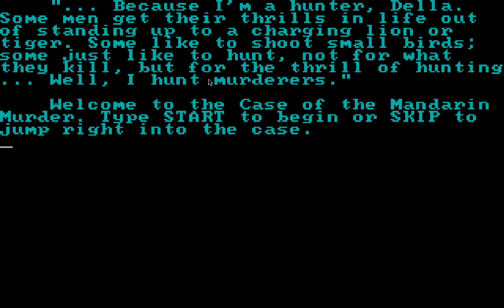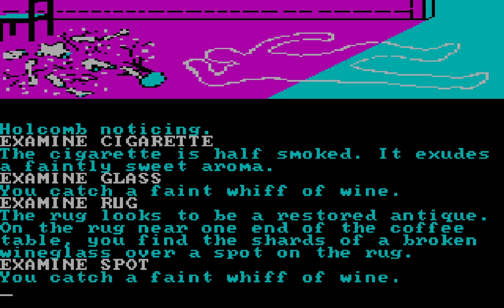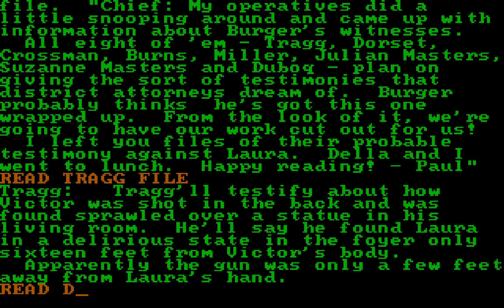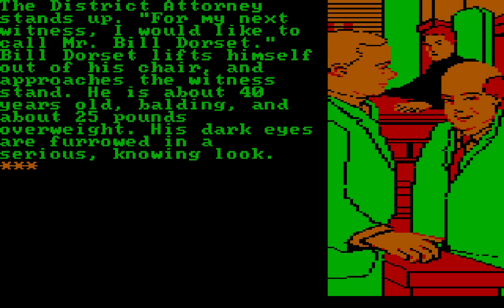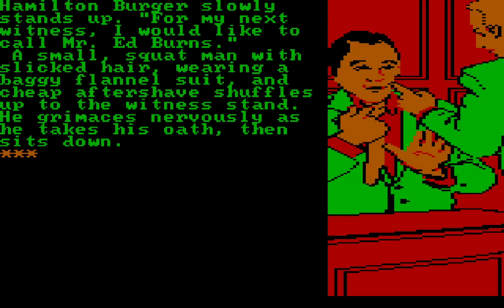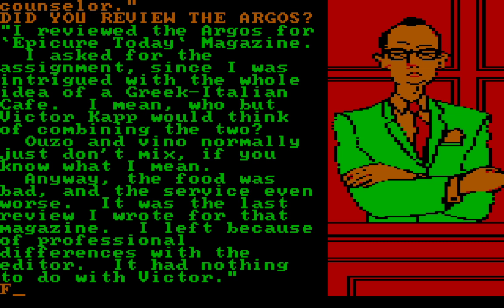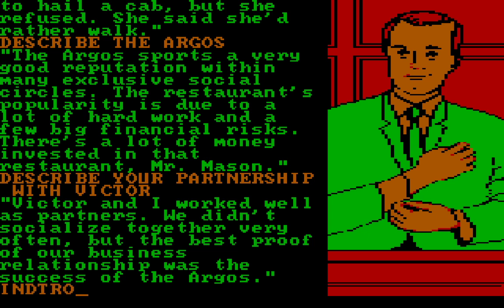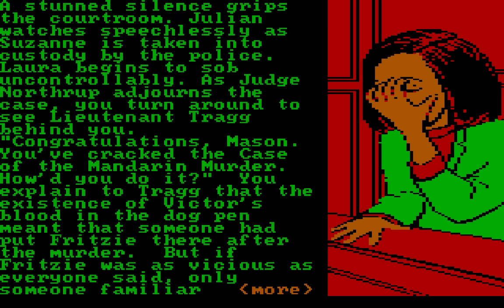Kevin Plays Perry Mason and the Case of the Mandarin Murder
Kevin goes old school and plays a game from 1985! As Perry Mason, he makes Julian Masters cry on the stand!